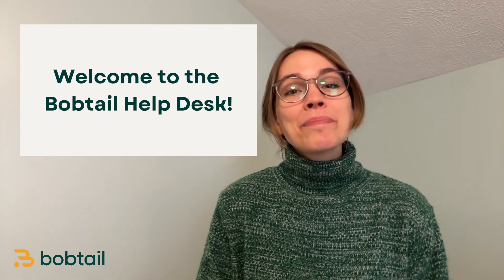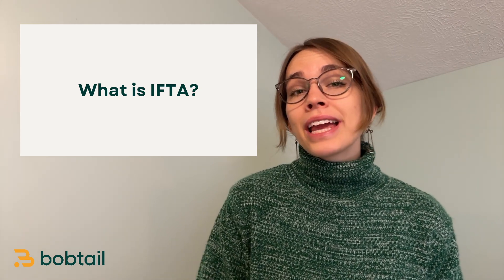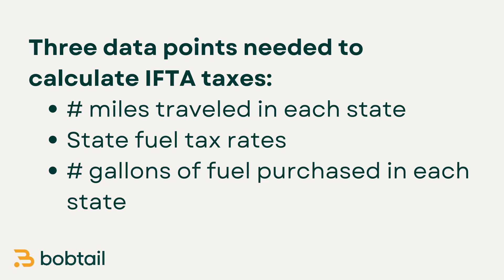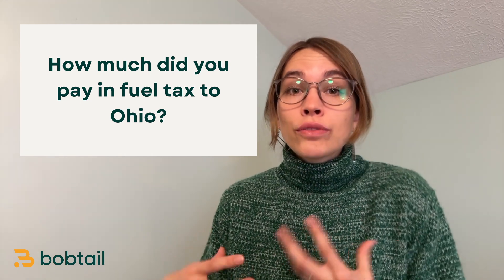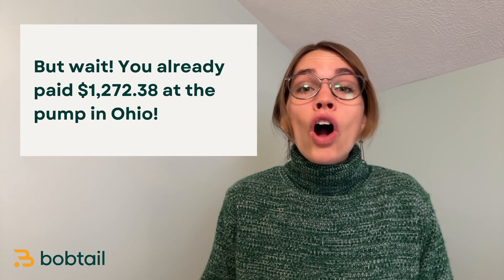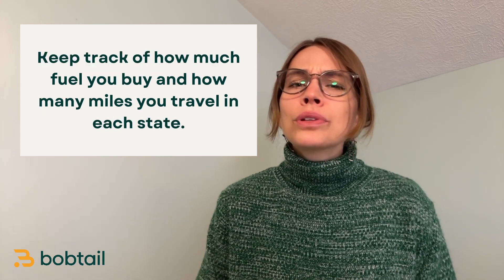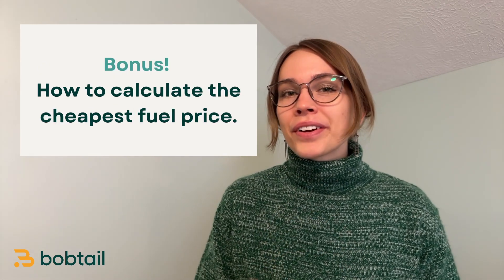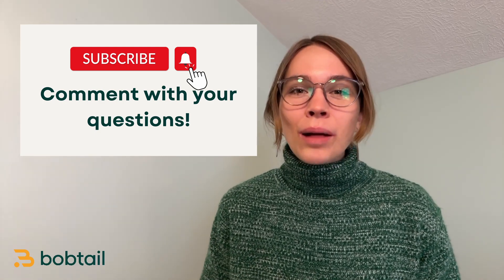How IFTA Taxes Are Calculated & How To File | Bobtail Help Desk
Running a successful trucking company means understanding fuel taxes and optimizing fuel spend. Most fuel taxes you pay as an interstate carrier are through the International Fuel Tax Agreement or IFTA. So let’s talk about IFTA: what it is, how to calculate your taxes, and how to file your quarterly IFTA taxes.

💬 Comment with your questions about the trucking industry below!